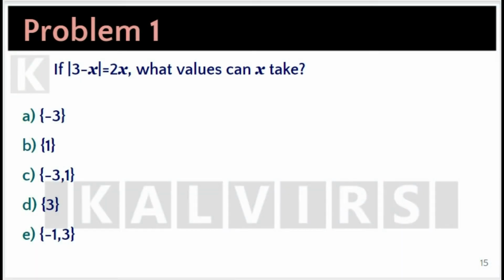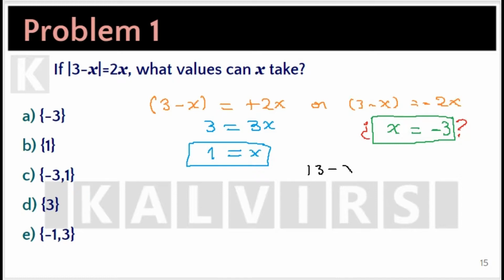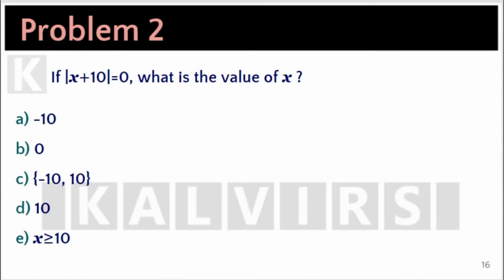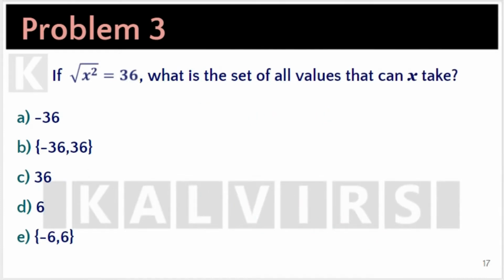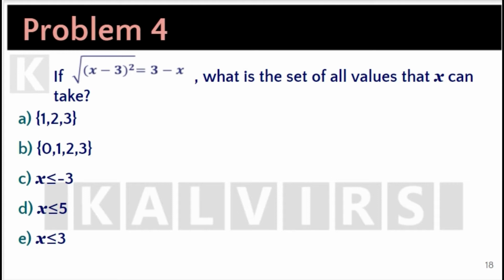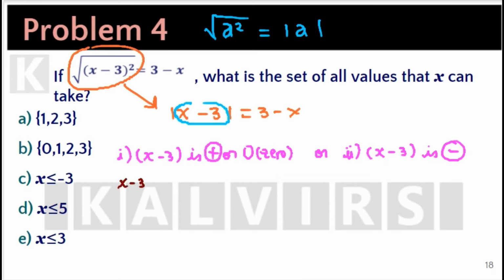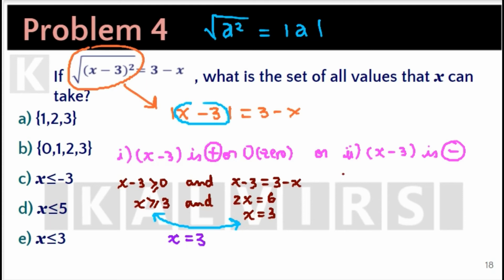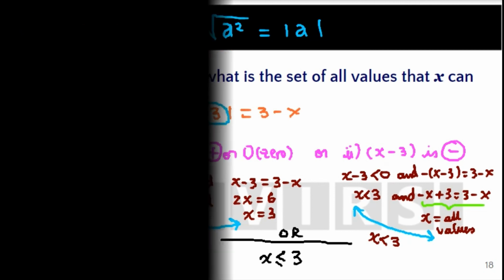LESSON 10. ALGEBRA II. ABSOLUTE VALUE. PRACTICE QUESTIONS PART I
GMAT Preparation
Kalvirs,GMAT,GRE,MBALESSON 10. ALGEBRA II. ABSOLUTE VALUE. PRACTICE QUESTIONS PART I